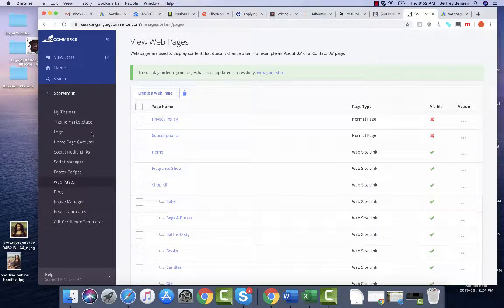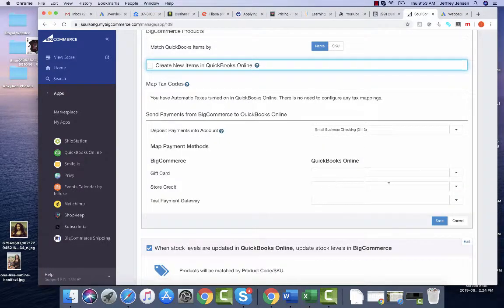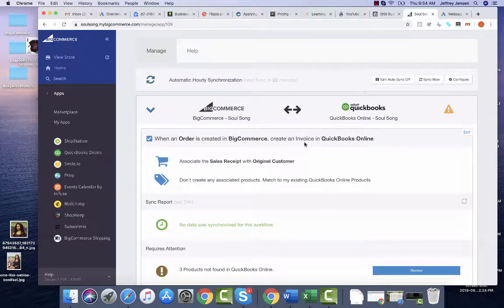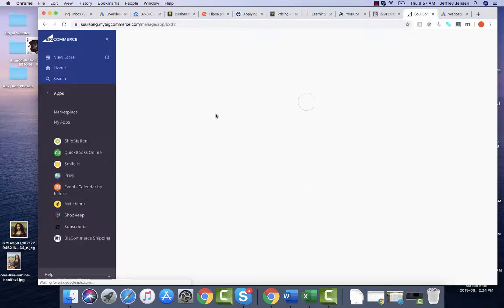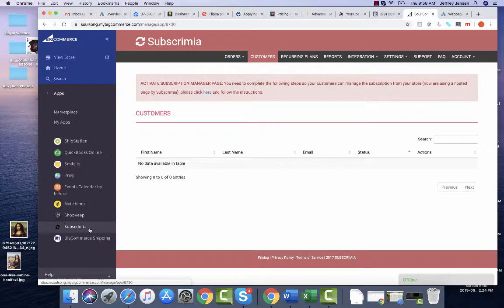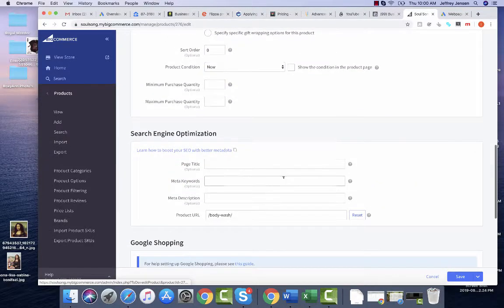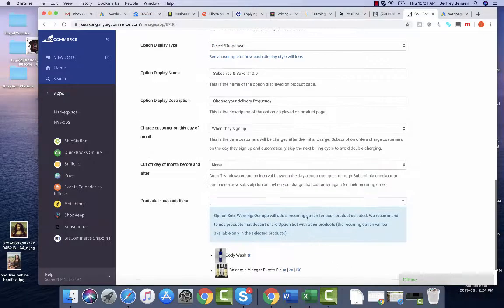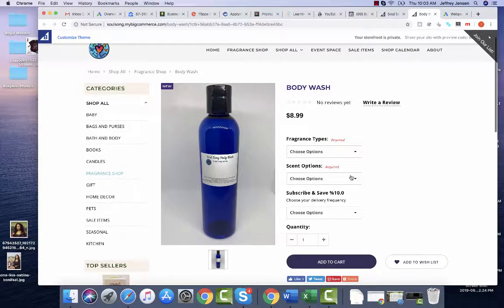Bigcommerce Privy, Smile.io, Quickbooks and Subscribia